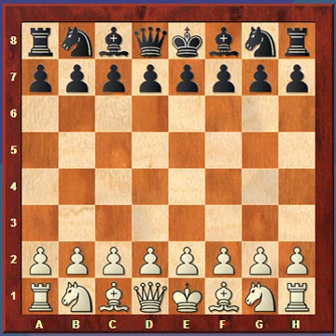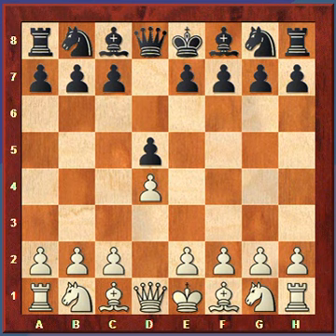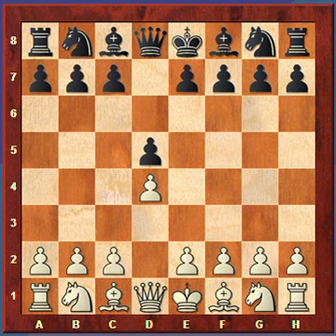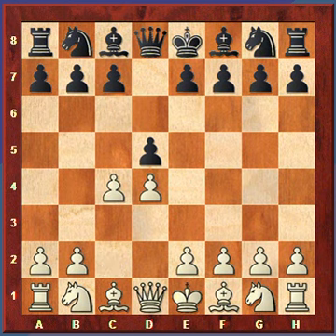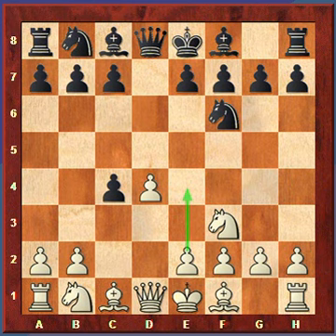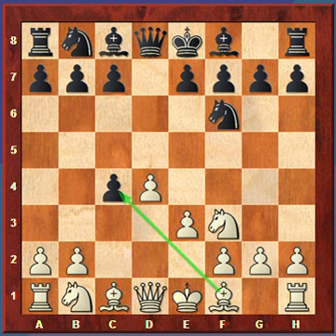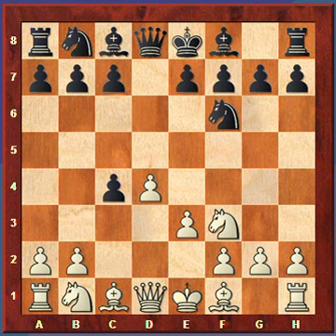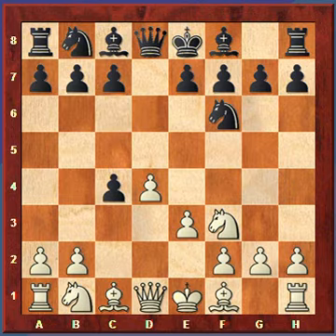Chess Lesson #8, Part C (Queen's Gambit Accepted Part 1)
Queen's Gambit Accepted Part 1